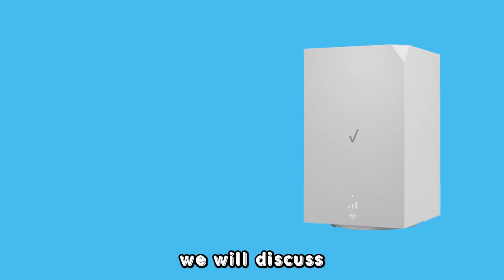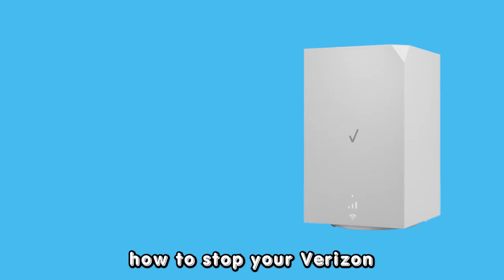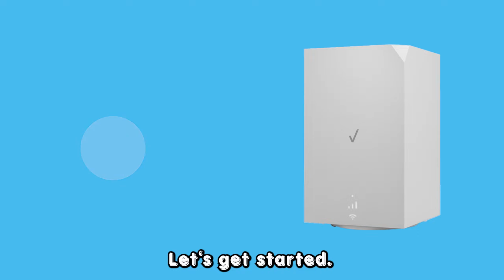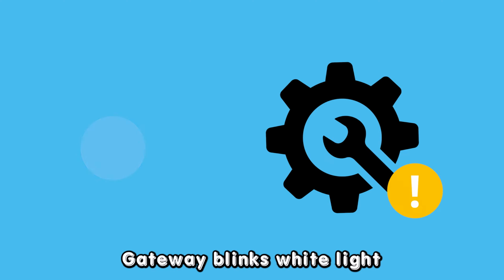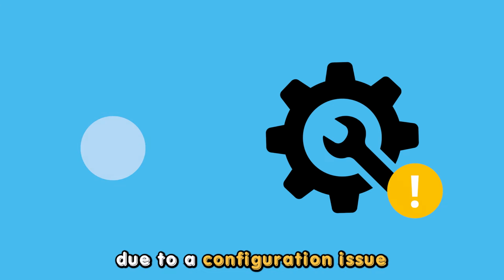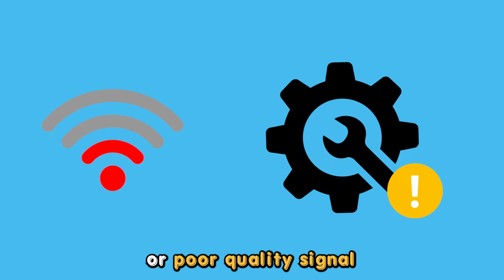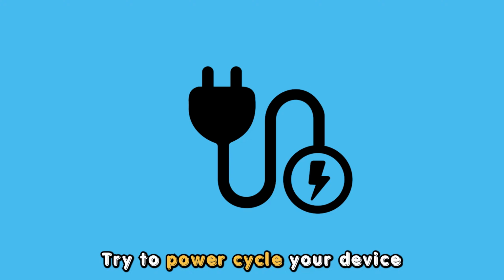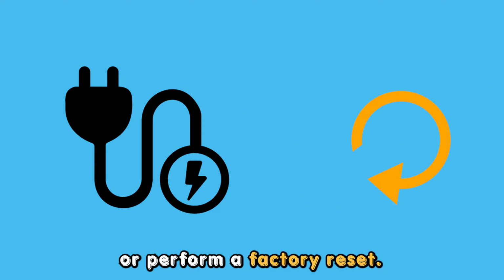How To Fix Verizon Internet Gateway Blinking White Light (Common Causes And How To Troubleshoot!)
How To Fix Verizon Internet Gateway Blinking White Light (Common Causes And How To Troubleshoot!). In this video tutorial I will show you how to fix Verizon Internet gateway blinking white light.

Your Verizon internet gateway blinks white light due to a configuration issue or poor-quality signal.
To fix the problem, try to power cycle your device or perform a factory reset.
• Turn off the router from the power source.
• Please disconnect the power supply cables and let them sit for ten minutes.
• Connect the cables back and turn on the router.
• Carry out a factory reset, and remember that resetting your internet gateway deletes the customized settings; therefore, try backing up your data beforehand.
• Use a paper click to hold down the reset key for fifteen seconds.
• The Verizon device will then reboot after some minutes and restore the connection.

Another reason could be outdated firmware.
When your firmware is outdated, it can cause your device to blink blue. To update your device firmware:
• Sign in to the Verizon Internet gateway web portal to update your firmware.
• Navigate to system settings
• Check for updates and download them.
• Install the updates to see if the problem is solved.

There could be faulty cables.
If the cables are damaged or loosely connected, your device will blink a blue light. To fix the problem, follow these instructions.
• Check if the cables are loosely plugged and firmly plug them.
• If the cables are damaged, frayed, or twisted, replace them.
• Disconnect the cables, inspect the ports for dirt, and clean them.
• Connect the cables properly and check if the blinking stops.